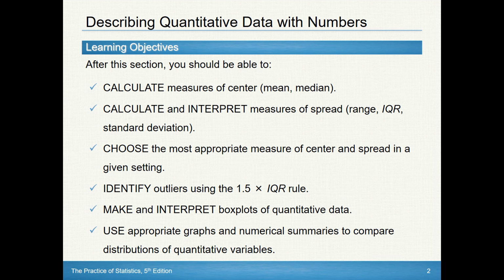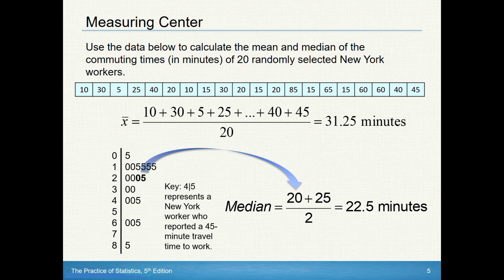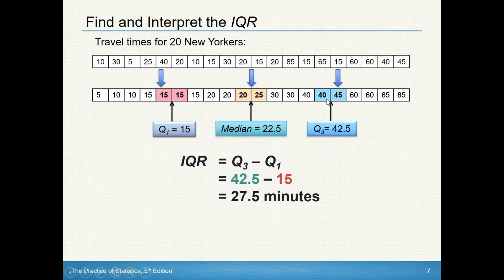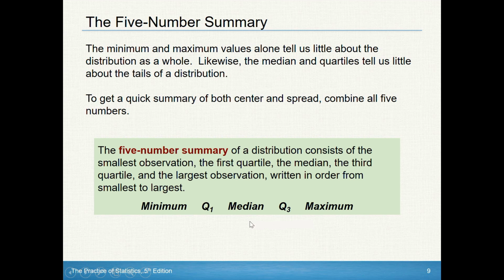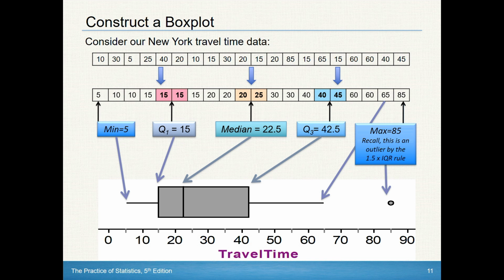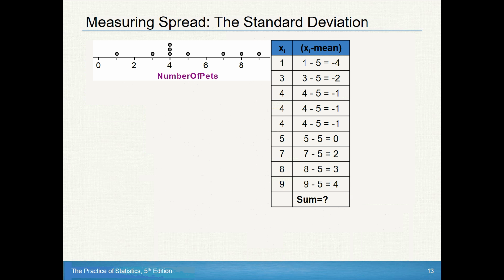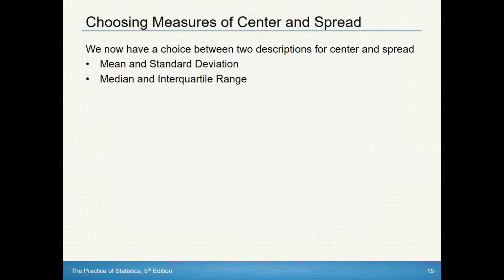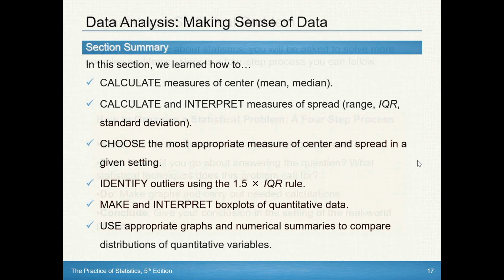APS 1 3